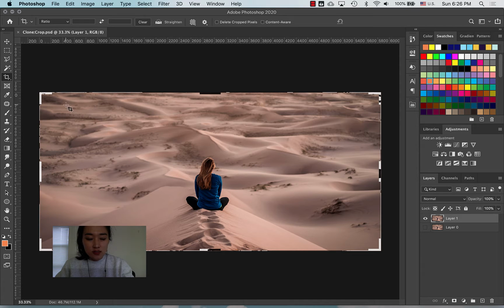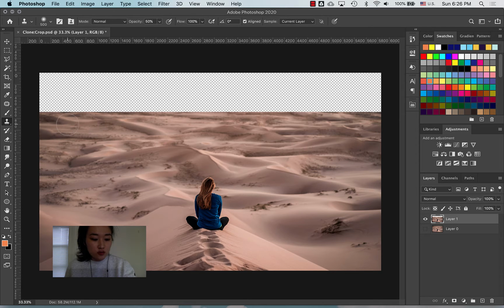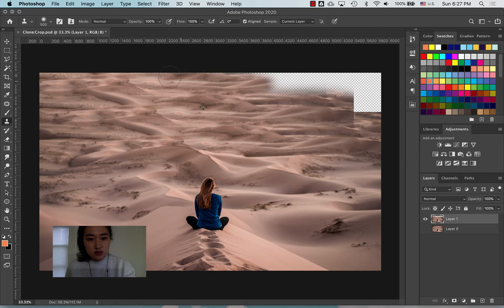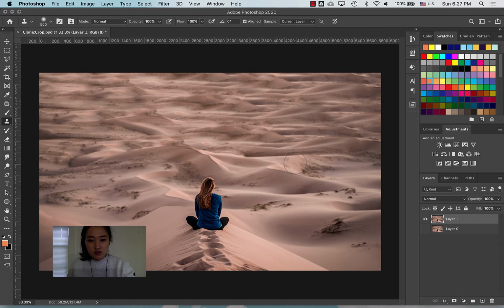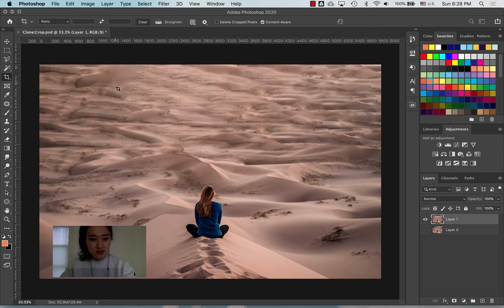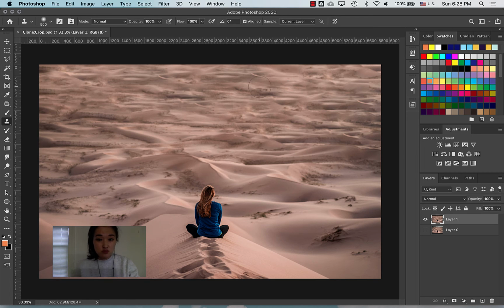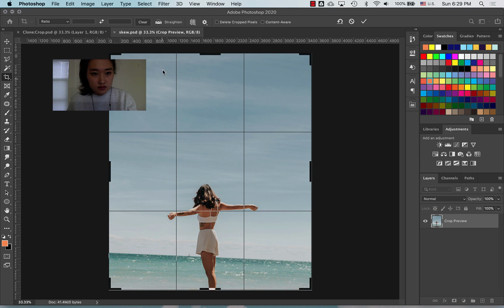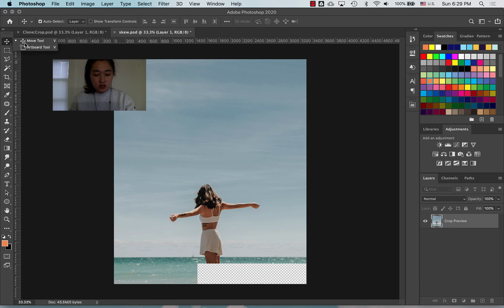Week 4 - Creative Design + Compositing - Clone and Skew